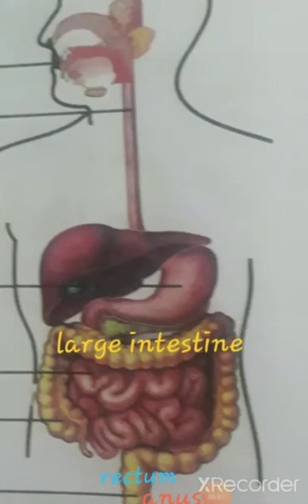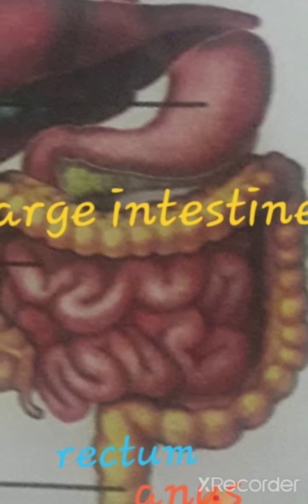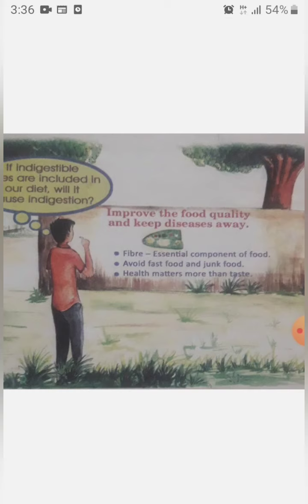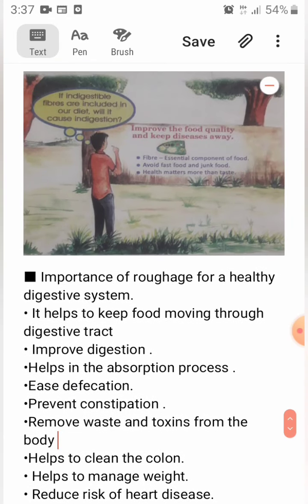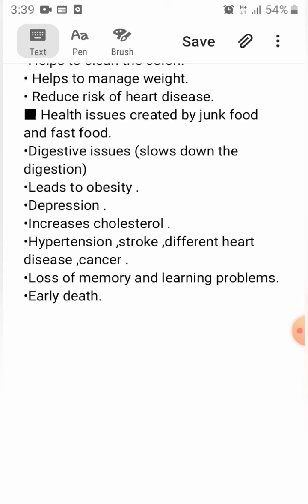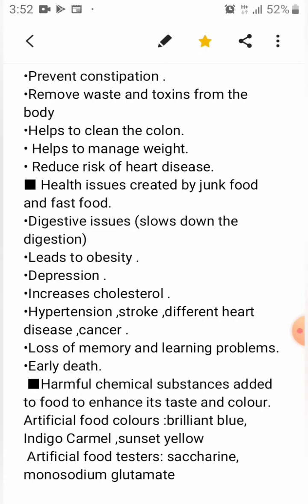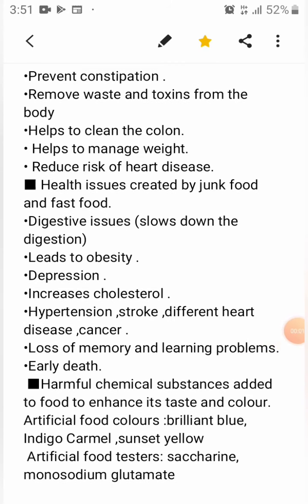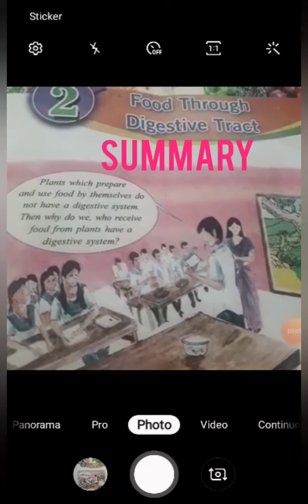STD 9 biology lesson 2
Large intestine and summary of lesson 2